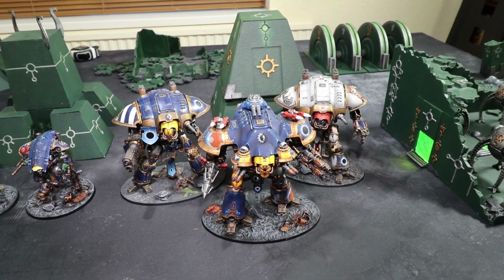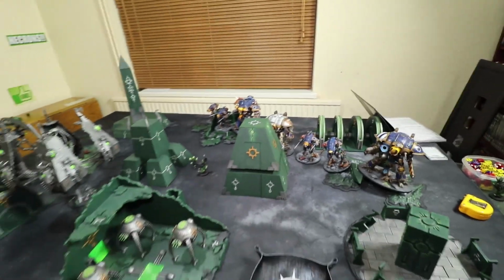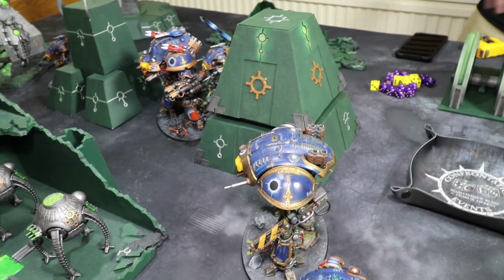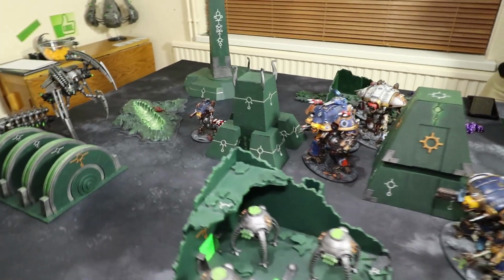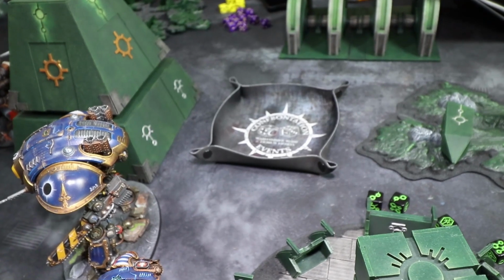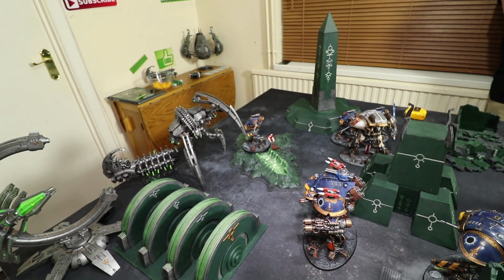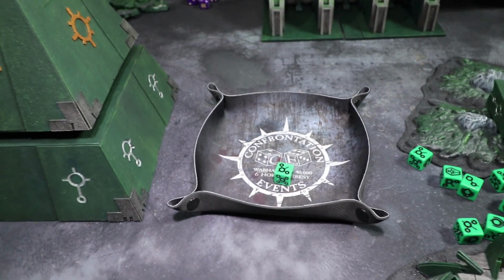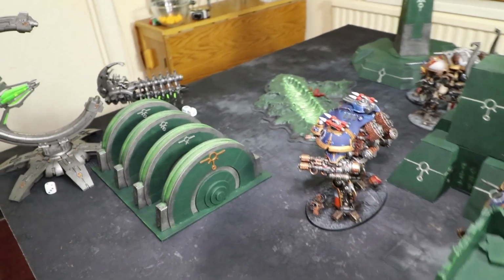Imperial Knights Battle Report - Big Necrons Vs Imperial Knights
Today's Necrons Vs Imperial Knights Battle Report see's me take my Big Crons Necron Army up against Nick from Old Average Brit Gaming in this fun 2k points 40k battle report. Can I beat Nick's Imperial Knights army for a second time? Warhammer 40k Battle Report, It's coming right up...

My Channel is all about Warhammer 40,000. The content on it will include 40k Battle Reports, Army Lists, Conversions, Magnetising tutorials, Painting tutorials, 40k Tactics and lots of General Hobby Tips. I have been into the hobby since 2001 and my first and largest army is Necrons and I cover a lot of Necron tactics here on the Channel. I also have an Eldar army, Dark Eldar army, Tyranids and Space Wolves. I am currently working on a new Slaanesh based Emperor's Children army.